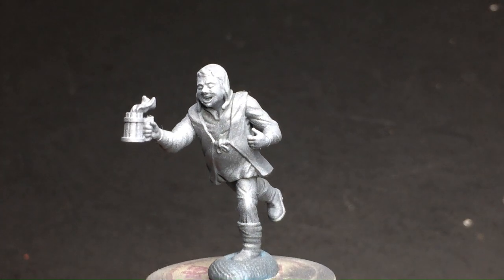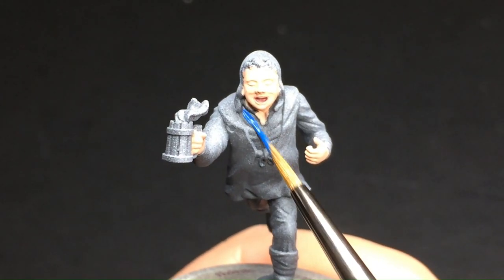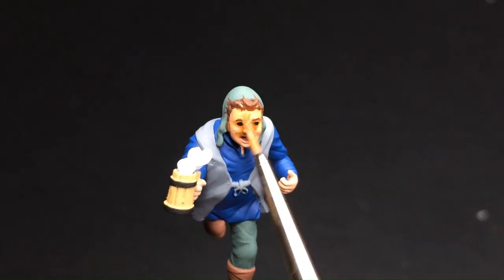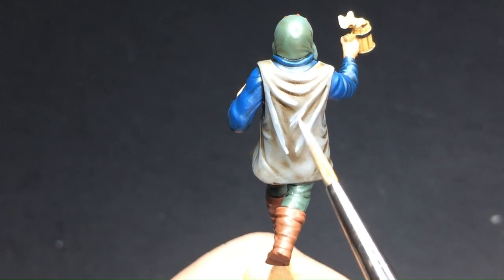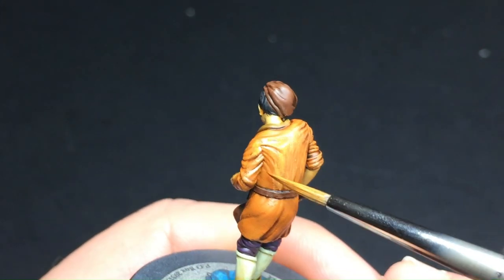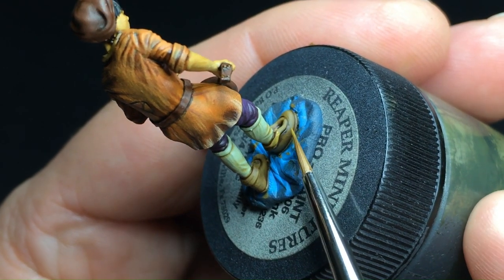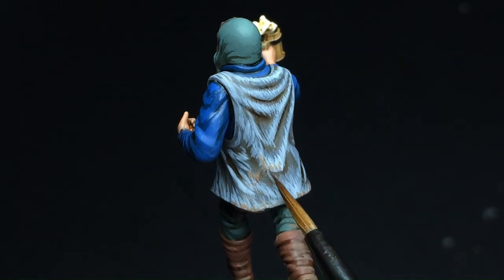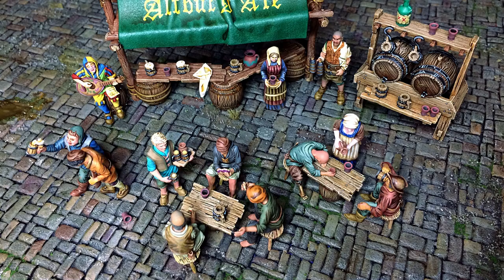Painting Tabletop World's Altburg Market Party Animals by Tiny Furniture with texture and weathering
Hey fellow painters! In this episode, I’ll be painting the two Party Animals from Tabletop World’s Altburg Market Kickstarter. These models were designed and 3D printed by Tiny Furniture. In addition to using the layering technique and shades to paint them, I talk about simple ways to create textures and weathering effects on miniatures.

Here's the link to Fenris Workshop, my go to place when I need something related to the hobby:

Don't miss the Black Friday sale!

If you ever need basing or diorama material, paint and brushes or if you’re looking for a Games Workshop model and you’re in the USA or Canada, I invite you to have a look at Fenris Workshop online store. They offer free expedited shipping on all orders above 125 CAD$. They specialize in Wargaming miniatures and everything related to the hobby, check them out. If you wish to register using the link, we’ll both receive 300 loyalty points.